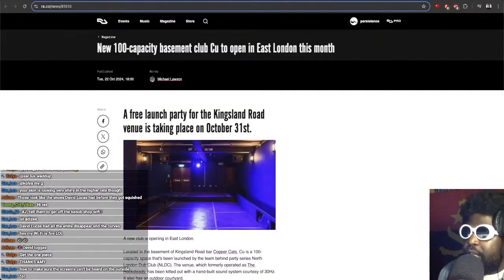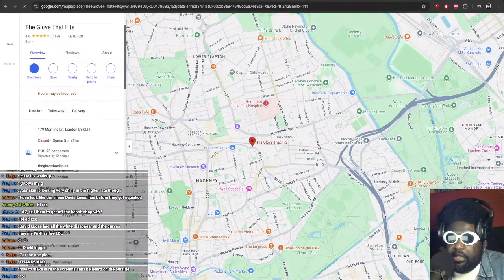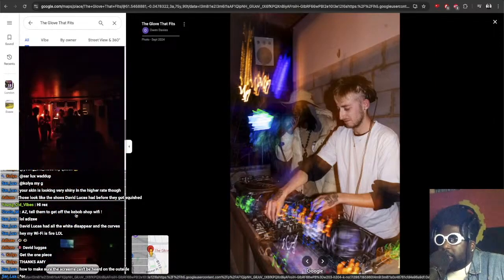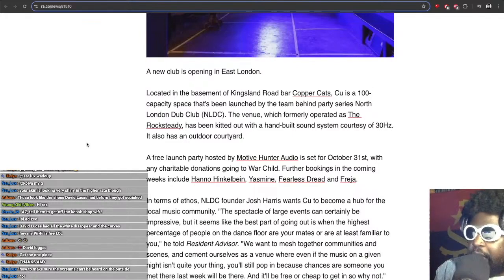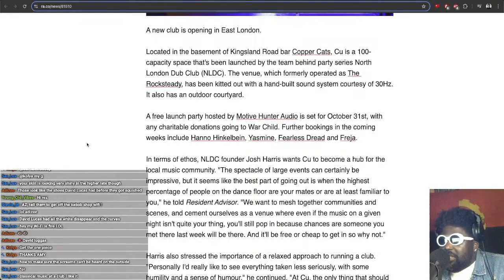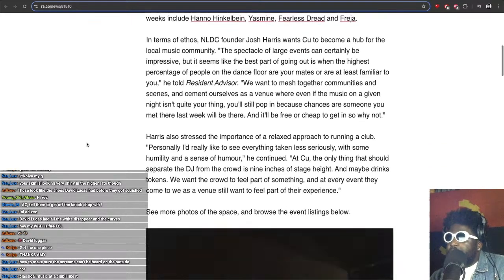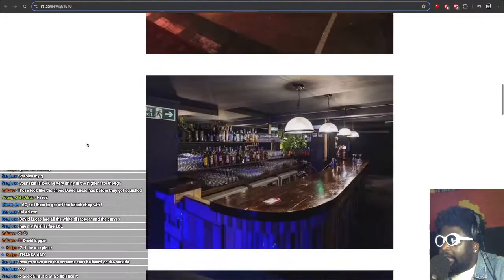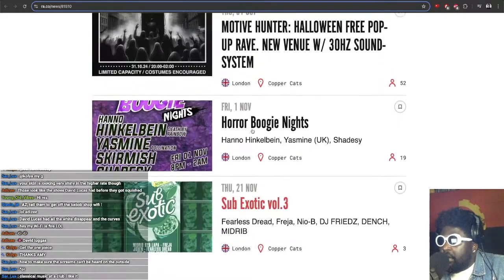Basement club Cu to opens in Dalston